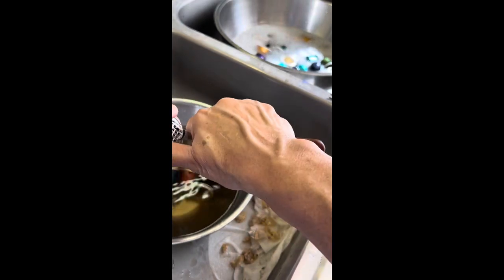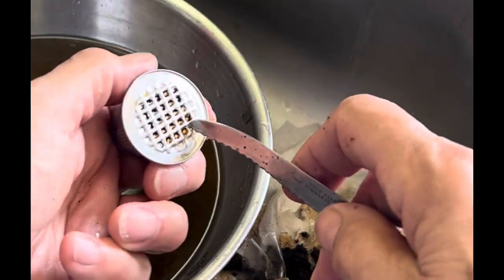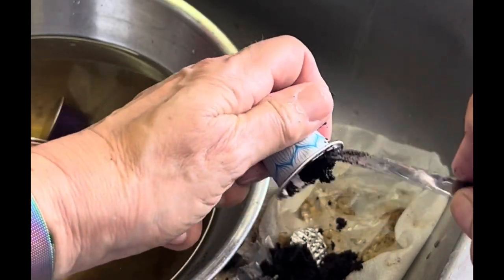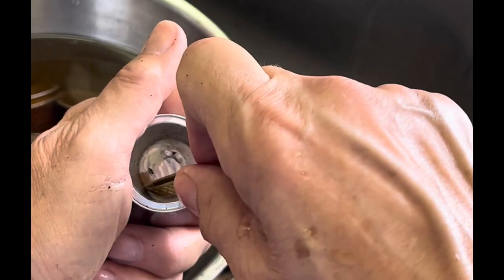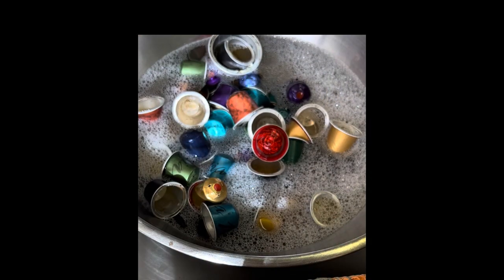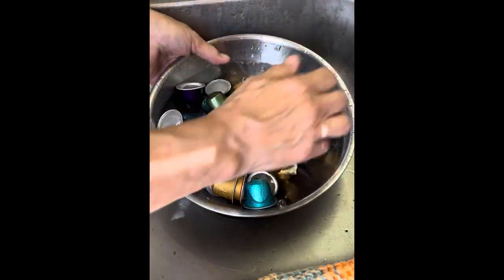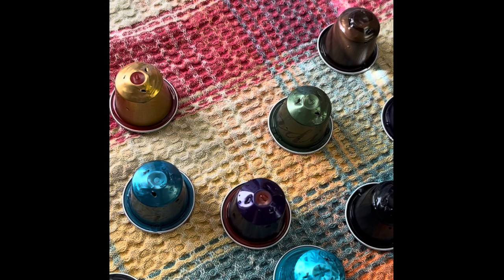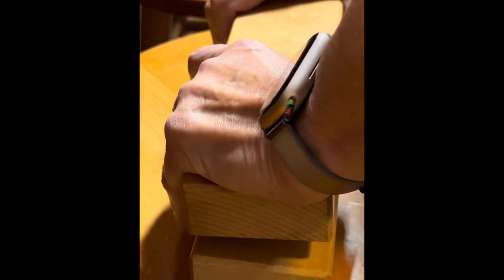Preparing Nespresso Aluminum Capsules for Use in Art Projects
Visual and audio explanations